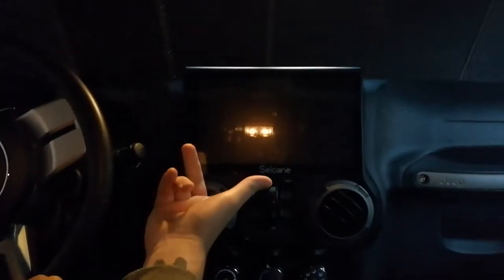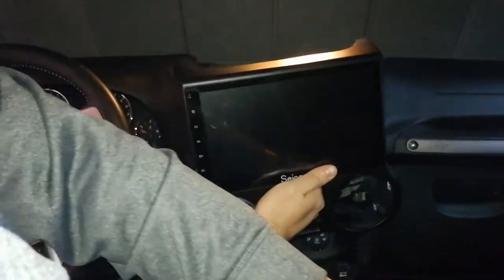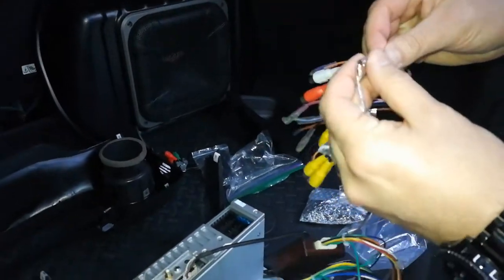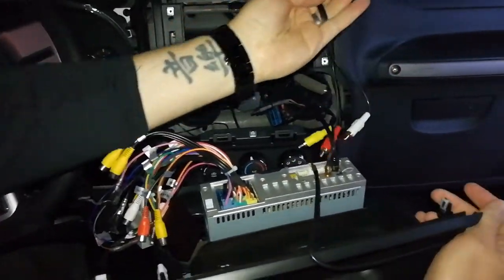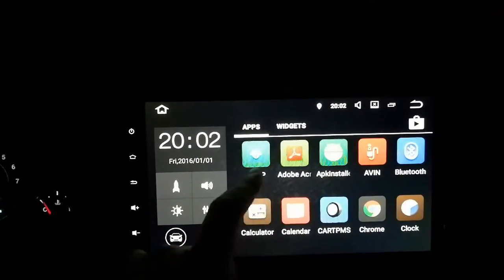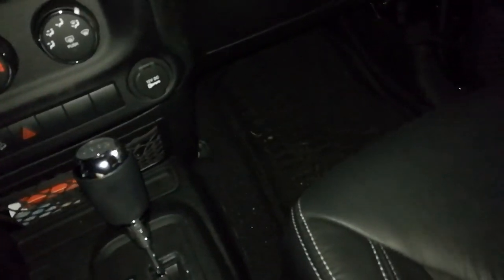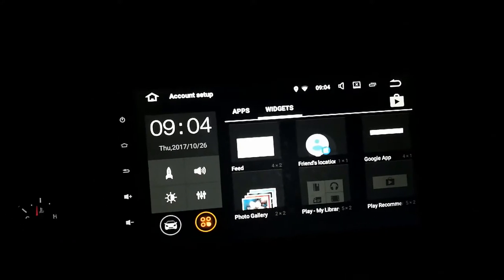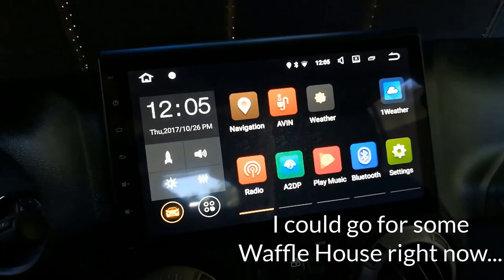Seicane S18JP25 install in a Jeep Wrangler - Android 7.1.2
This is an install video of a Seicane 10.1 inch Android Head Unit for a 2016 Jeep Wrangler.

The Seicane has a Quad Core 1.6Ghz RK PX3 CPU, 2GB of RAM, 16GB of memory, and retains Steering Wheel Controls with a plug and play harness (unless you have the Alpine system).
SKU: 180248 Model:S18JP25

Sometimes you can find it cheaper on eBay, check it out there too:

I previously had the Seicane Model: S301171, which had Android 6.0.  I just swapped it out for a different Seicane, the S18JP25 model, which has different hardware and Android 7.1.2.
The Seicane will include its own GPS, but if you want to retain the Jeep GPS instead, you can get this:

The Seicane will also include an AM/FM radio adapter for regular radio, but I already had the Metra 40-EU10 Antenna to Radio Adapter:

Retained the console USB with the Metra USB adapter:

This is the 64GB Samsung USB 3.0 Flash Drive i used with the previous model:

This is the RCA extension cable i used:

If you have the Alpine, you might need the PAC RP4-CH11

Filmed on my Huawei Mate 9

being held by a Vastar Mobile Phone Mount:
mounted on an AmazonBasics 50-Inch Lightweight Tripod with Bag